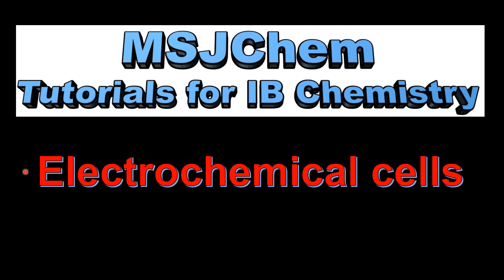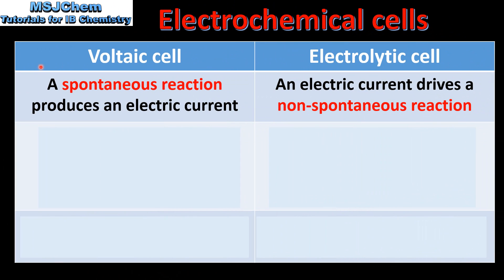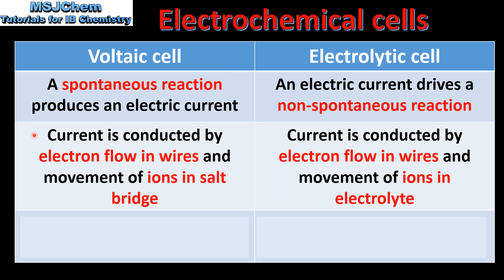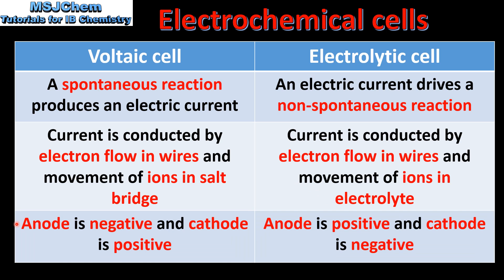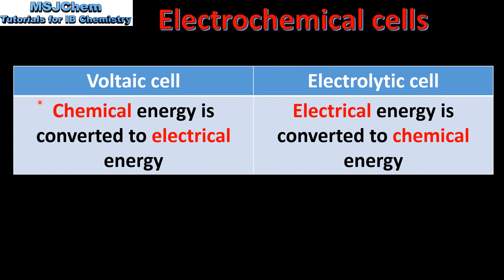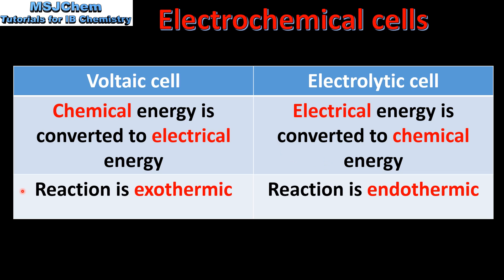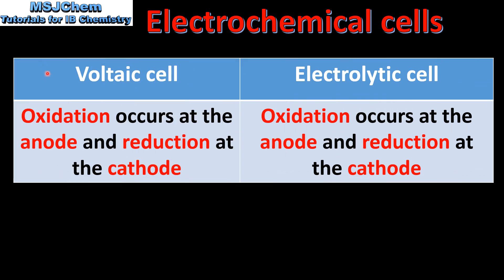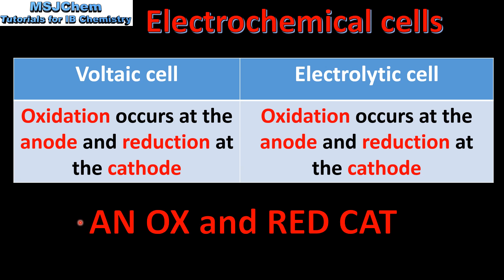9.2 Comparison of electrochemical cells (SL)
9.2 Comparison of electrochemical cells
Understandings:
Voltaic (Galvanic) cells:
Voltaic cells convert energy from spontaneous, exothermic chemical processes to electrical energy.
Oxidation occurs at the anode (negative electrode) and reduction occurs at the cathode (positive electrode) in a voltaic cell.
Electrolytic cells:
Electrolytic cells convert electrical energy to chemical energy, by bringing about non-spontaneous  processes.
Oxidation occurs at the anode (positive electrode) and reduction occurs at the cathode (negative electrode) in an electrolytic cell.